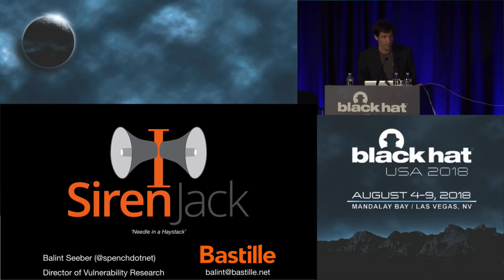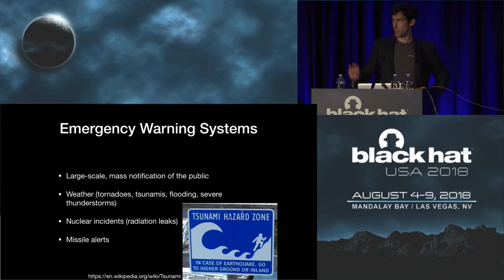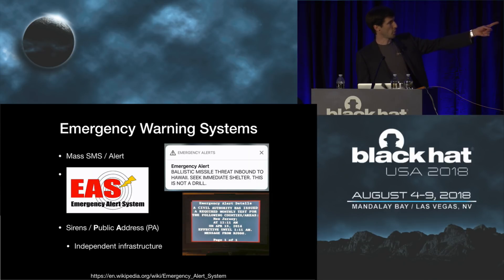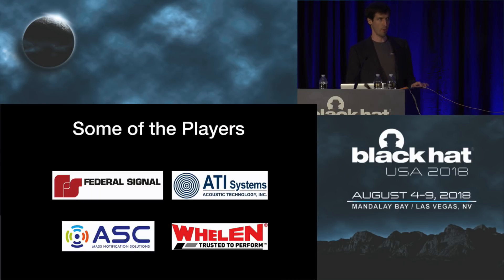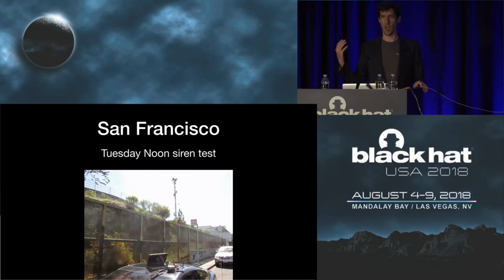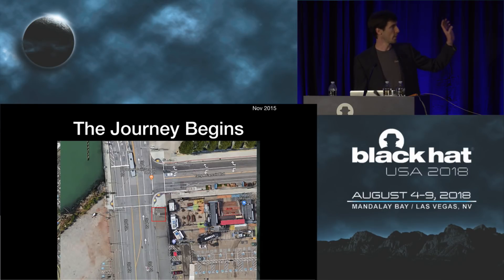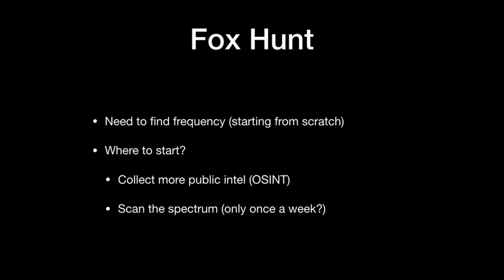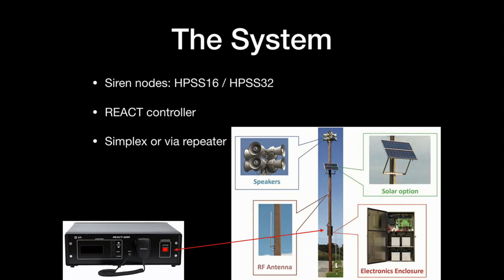SirenJack: Cracking a 'Secure' Emergency Warning Siren System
SirenJack is a vulnerability that was found to affect radio-controlled emergency warning siren systems from ATI Systems. It allows a bad actor, with a $30 handheld radio and a laptop, to set off all sirens in a deployment.

By Balint Seeber